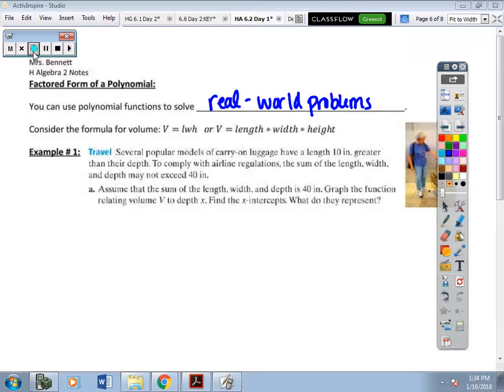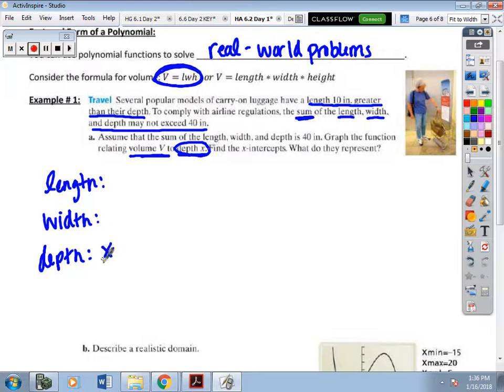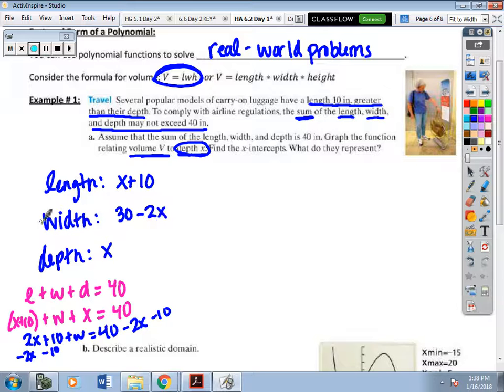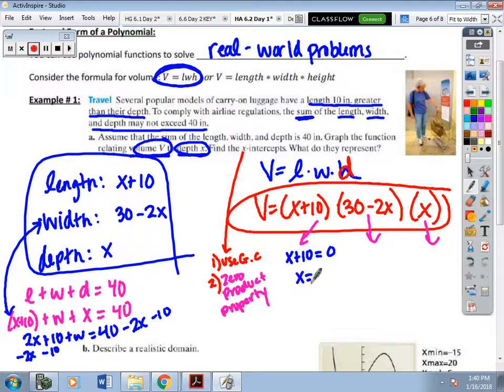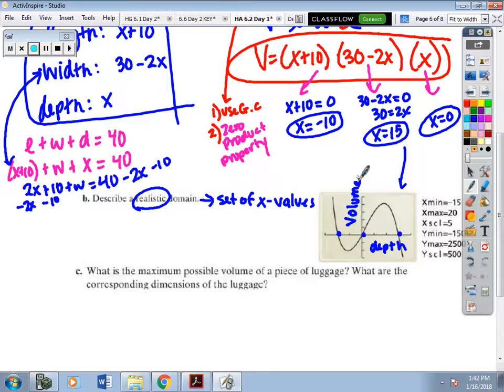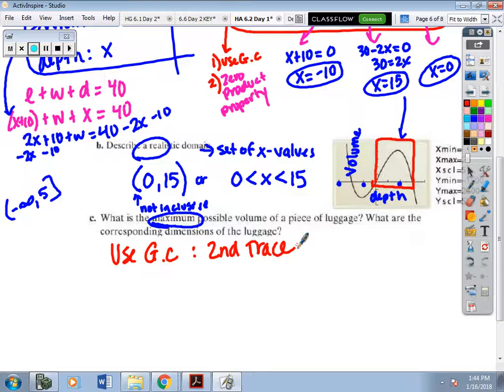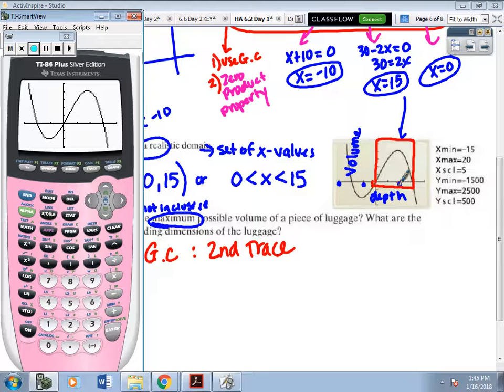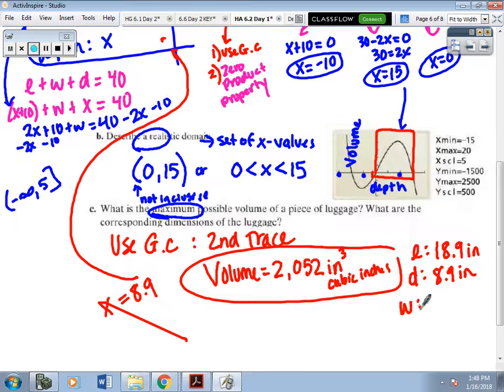HAlg2 6 2 Day 1 part II